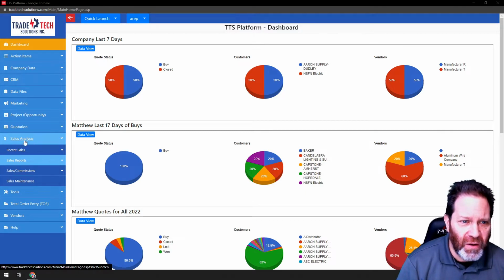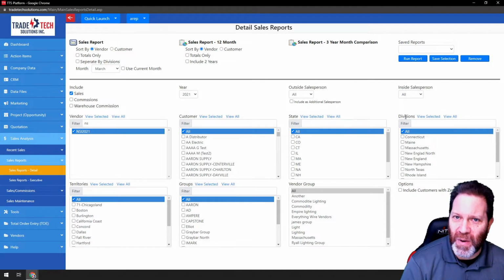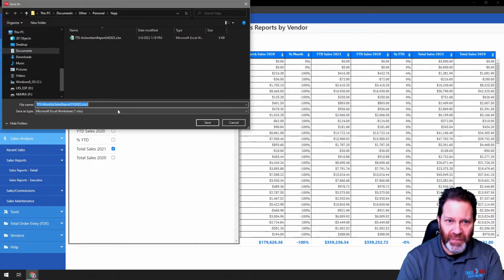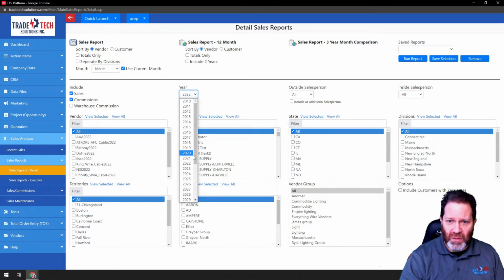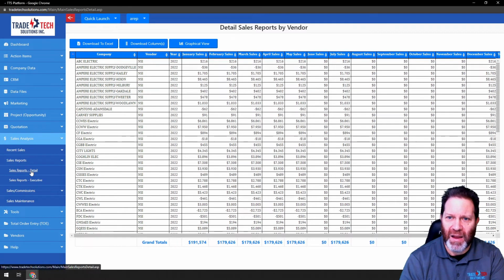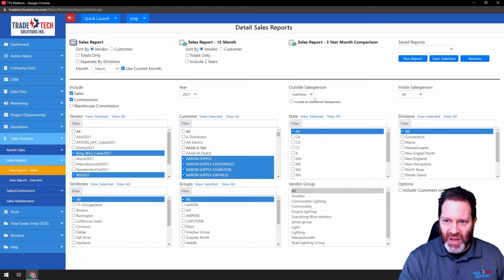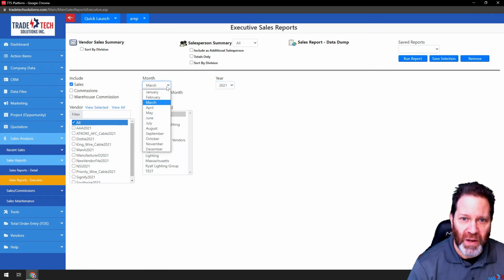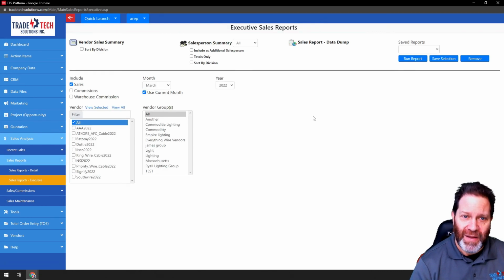TTS 2.0 - Sales Analysis Reporting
0:00 Introduction
0:51 Sales Analysis Tab - Sales Reports - Detail
3:30 Sales Report - Detail (Run)
4:46 Sales Report - Output options (Excel and Graphical View)
6:26 Who can see/generate these reports? (Outside Salesperson Report)
8:17 Sales Report - 12 Month (Comparison)
9:31 Sales Report - 3 Year Month Comparison
10:03 Saved Reports (How To)
12:06 Sales Reports - Executive
13:34 Salesperson Summary
14:16 Sales Report - Data Dump (Raw Sales Data)